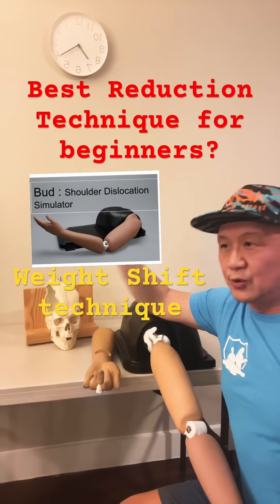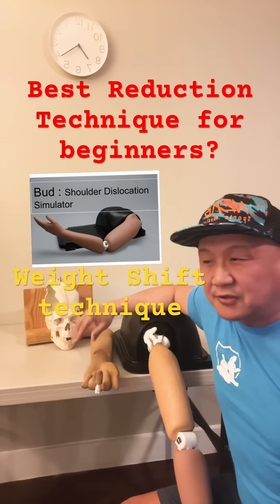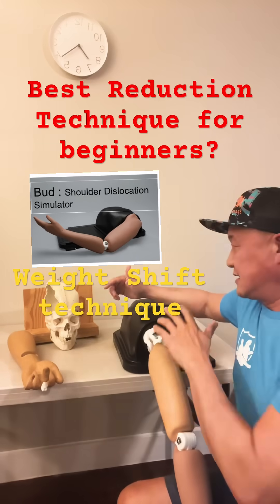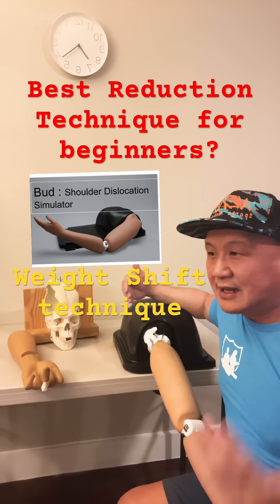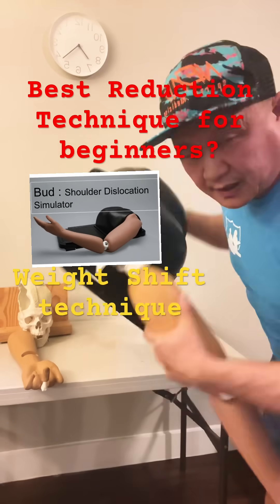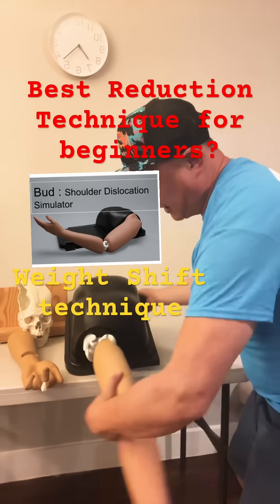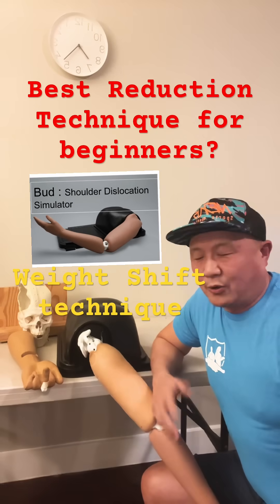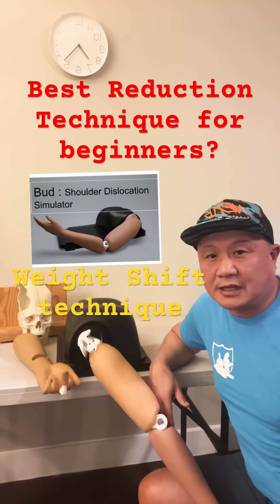SHOULDER DISLOCATION : Best Reduction Technique for Beginners?